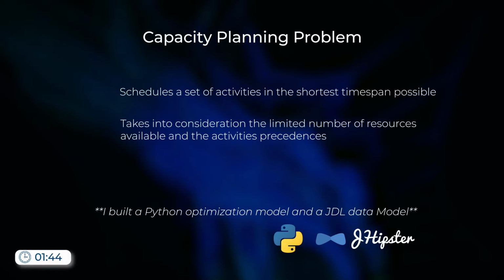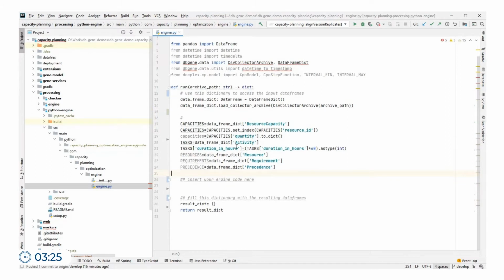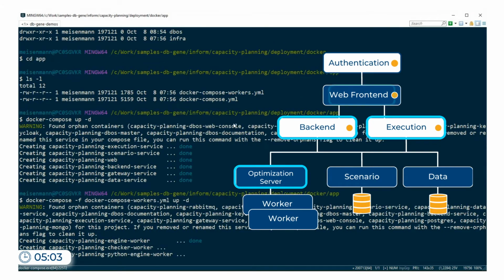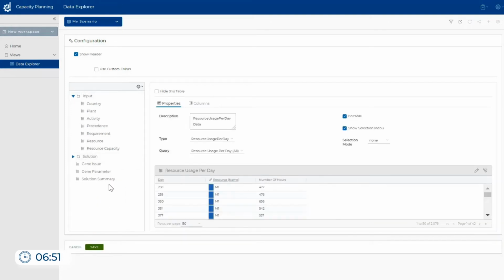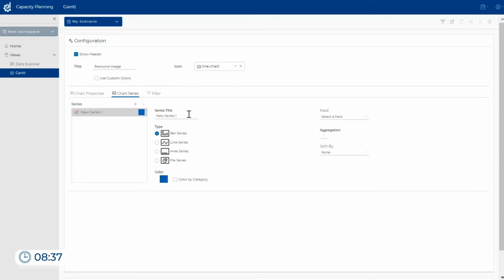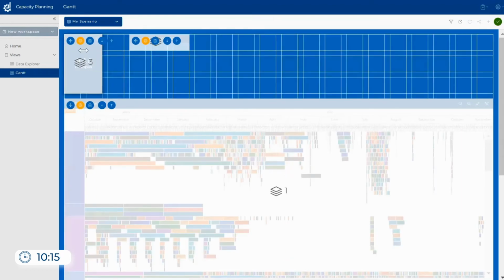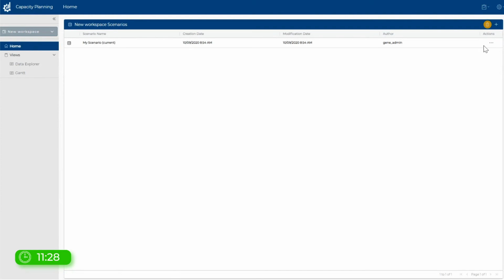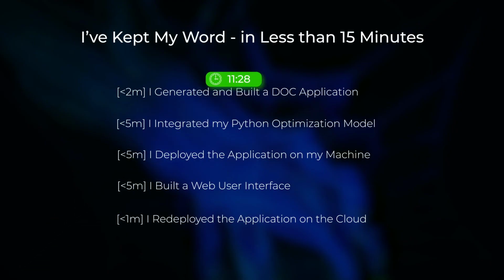IBM DOC -Enhance your Python optimization prototype into a fully-developed application in 15 minutes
IBM DOC is a platform that allows Optimization Model Developers to focus on their competencies while delegating infrastructure and architecture-related issues.

0:00 - DecisionBrain's Intro
1:41 - Capacity Planning Problem Description
2:10 - Generating the Application
2:51 - Generating the Python Optimization Model
4:42 - Deploying the Application
5:30 - Building the Web IU
10:41 - Deploying on the Cloud
13:42 - Conclusion